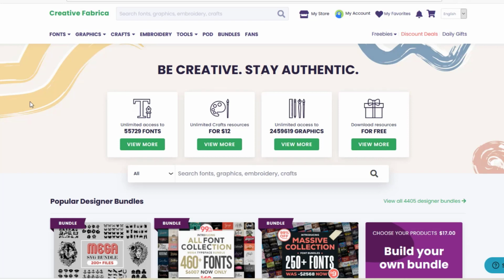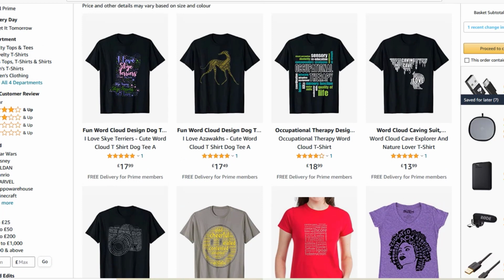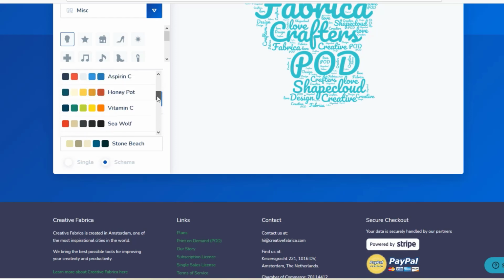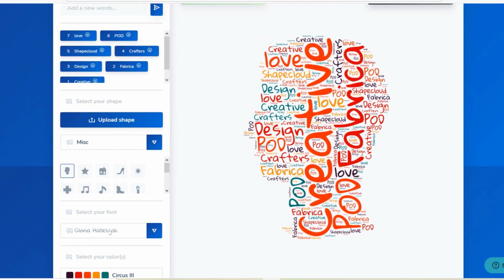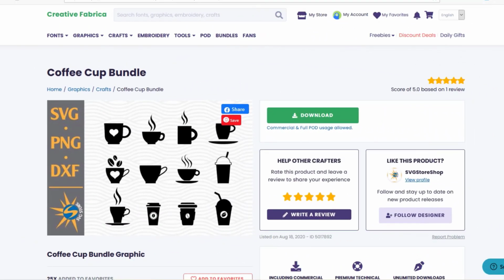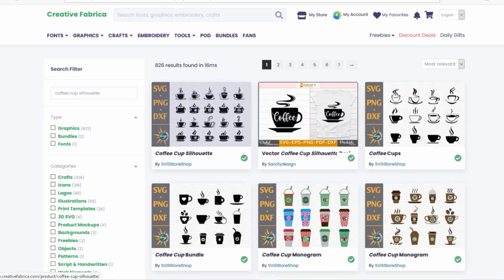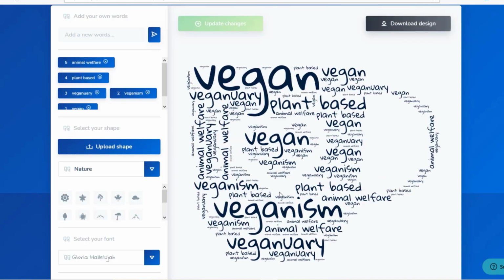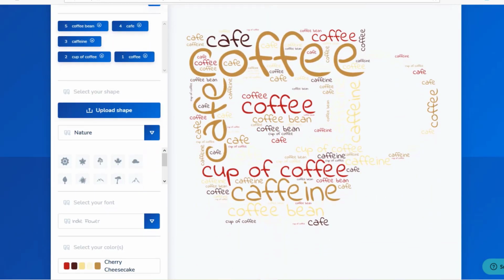How To Create Unlimited Print On Demand T-Shirt Designs With Word Clouds - Design Tutorial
In this video I talk about how you can create print on demand t-shirt designs with word clouds. In particular I talk about the Shapecloud function in Creative Fabrica. Creative Fabrica is a marketplace for various images, graphics, fonts and KDP interiors. I talk about my thoughts about Creative Fabrica and also talk about the license agreement and what you can do with the files.

IMAGES AND INTERIORS:
🎈✔ Creative Fabrica 🎈 25% Exclusive Offer!